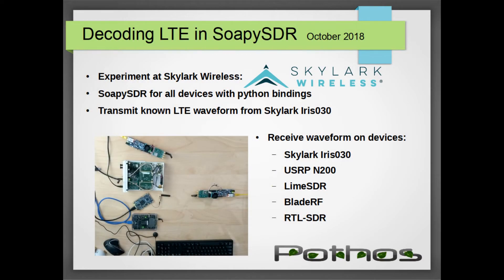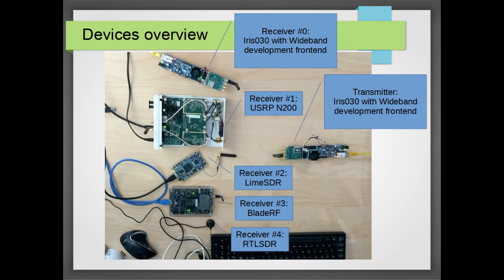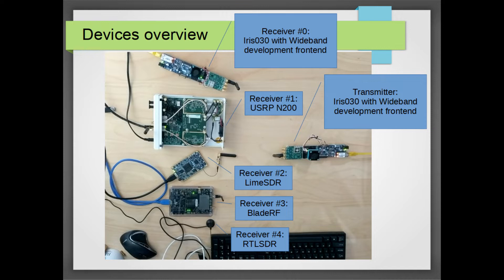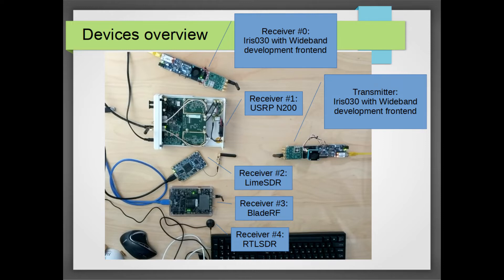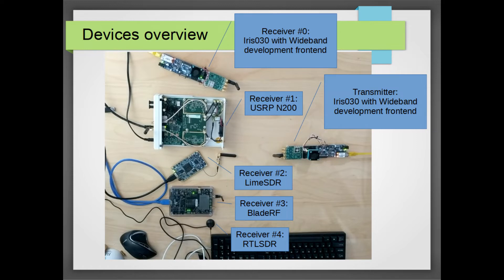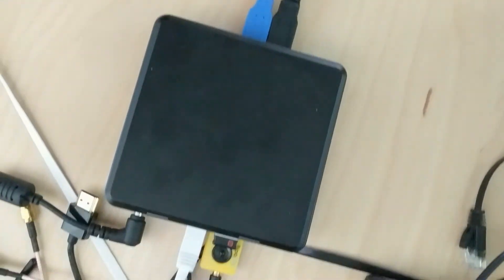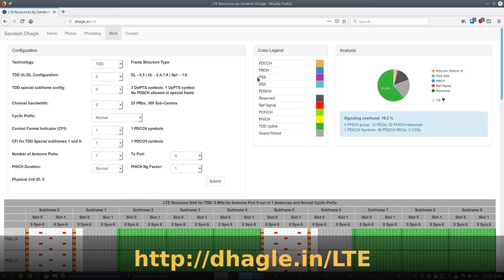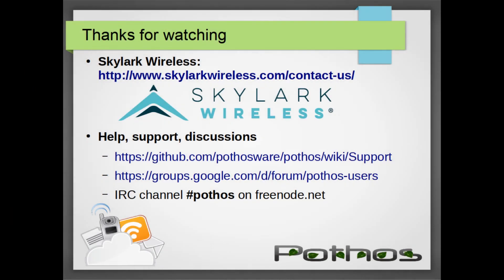SoapySDR: Decoding LTE across devices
In this video we used SoapySDR to transmit an LTE waveform on a Skylark Iris030 radio module and receive it on various SDR devices using SoapySDR including: Iris020, USRP N200, LimeSDR, BladeRF, and RTLSDR. The live video clips and LTE code was produced at Skylark Wireless as part of a demonstration project.